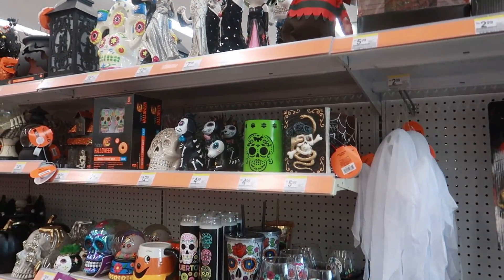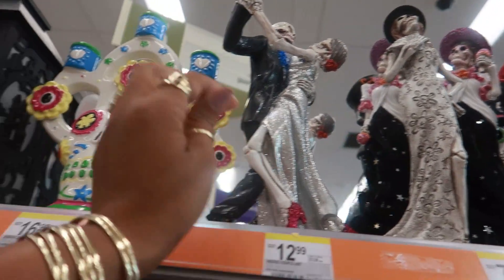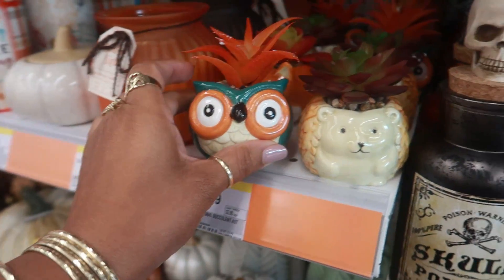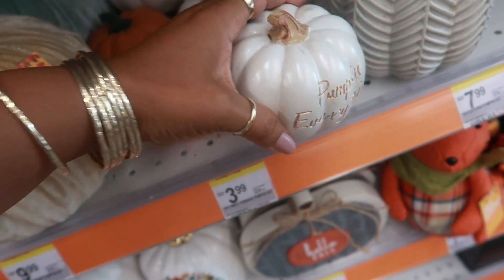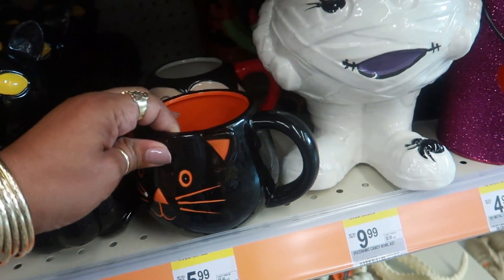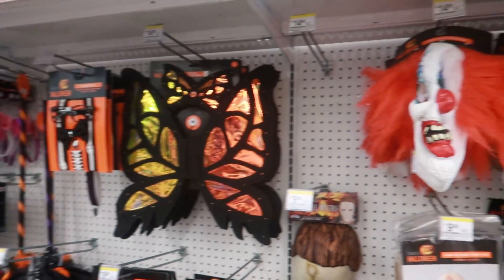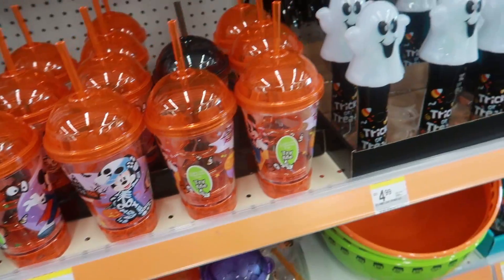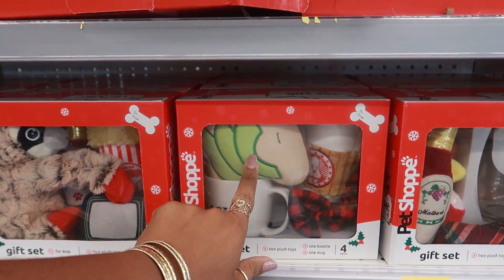WALGREENS /HALLOWEEN DECOR 2020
BUSINESS ADDRESS

PRETTYNFLAWED
P.O.BOX 136